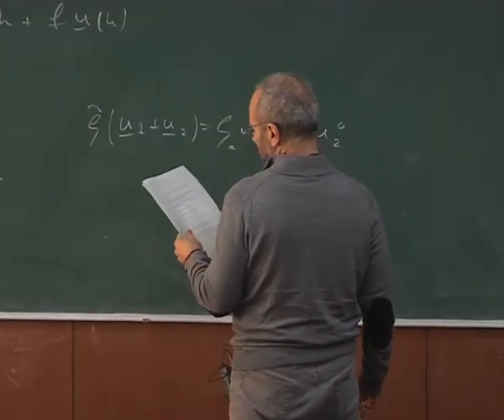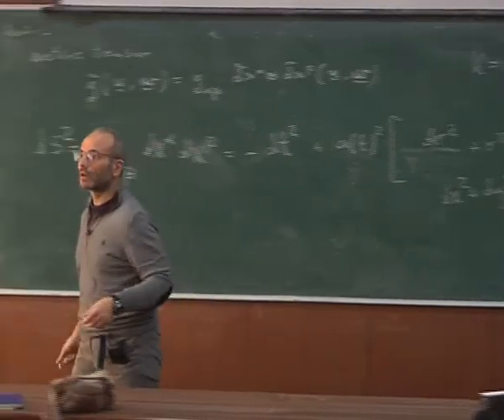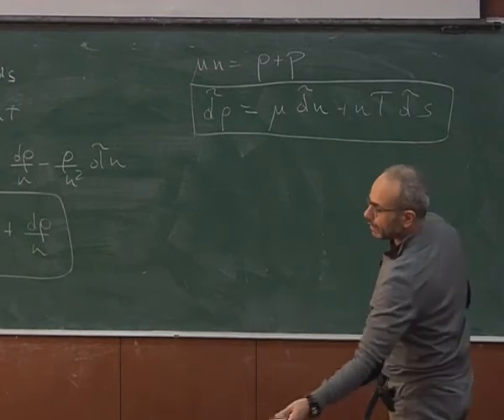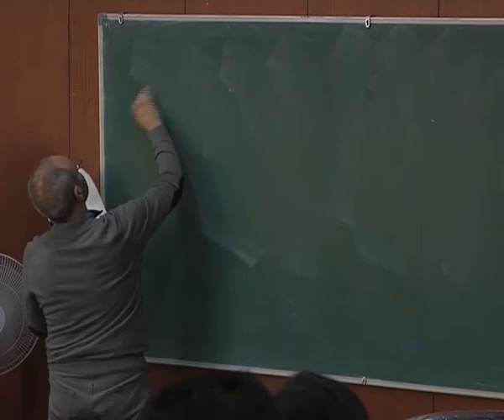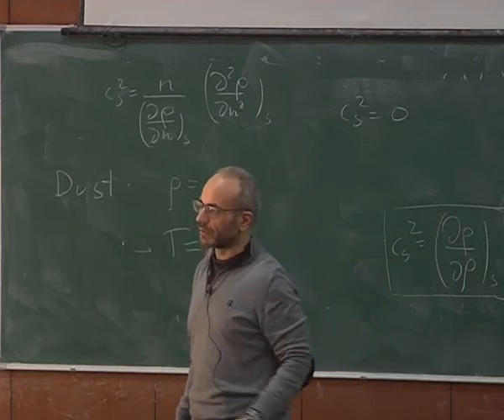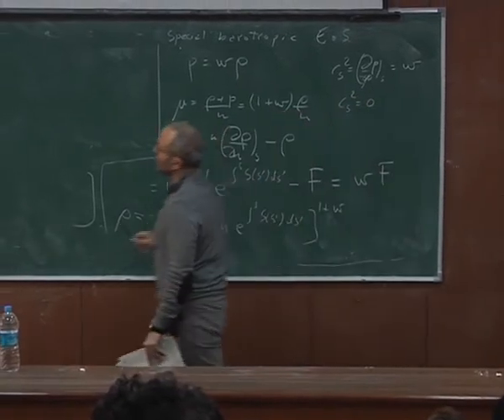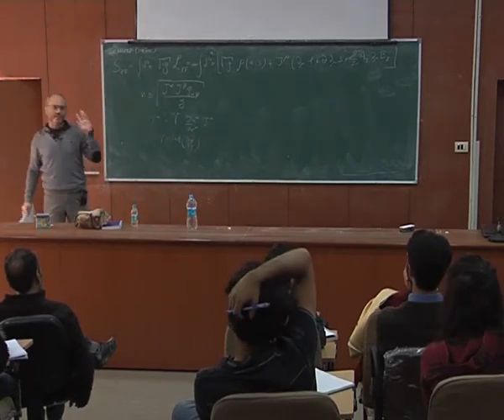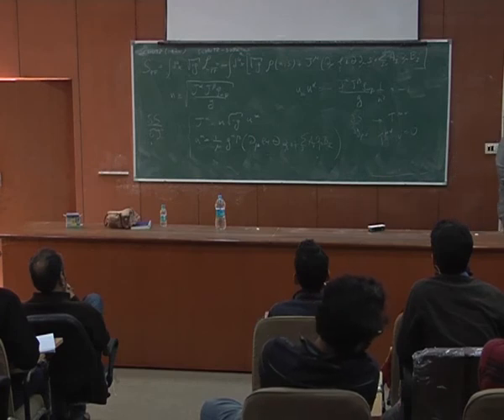GIAN Course: Introduction to Cosmological Perturbation Theory (Lecture 1)